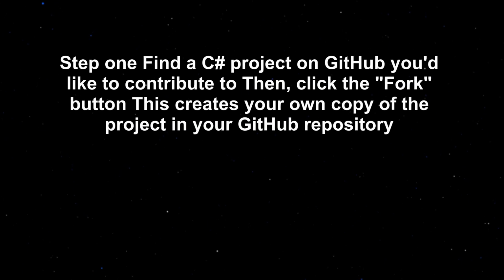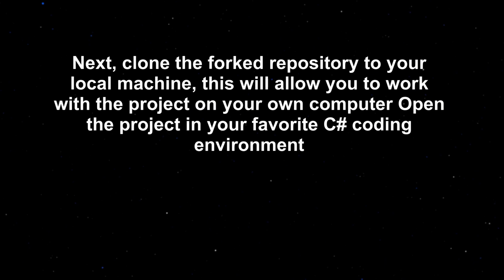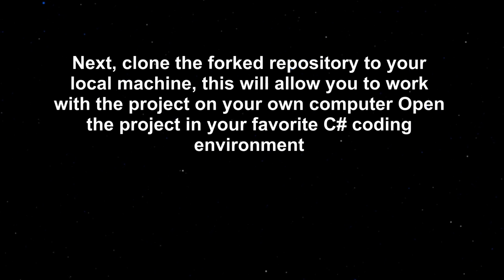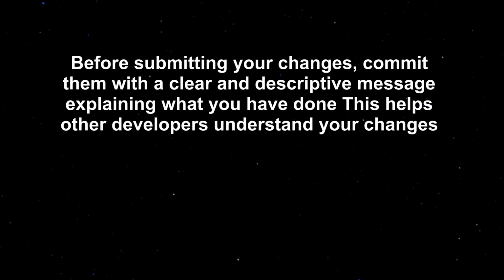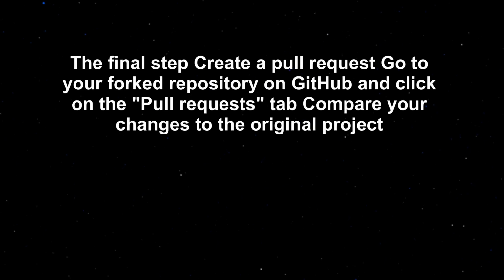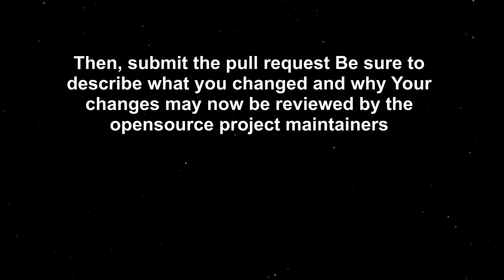How to Contribute to Github Open Source Project C# - KevinHowTo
How to Contribute to Github Open Source Project C# explains the process of contributing to a C# open source project on GitHub, covering forking the repository, making changes, and submitting a pull request, which helps developers participate in collaborative coding, improve software, and contribute to the wider C# community by sharing their expertise.

00:00 Intro
00:10 Getting Started
00:30 Forking the Project
00:45 Cloning the Repository
00:55 Making Changes
01:10 Committing Changes
01:25 Creating a Pull Request
01:40 Submitting the Pull Request
01:50 Review and Merge